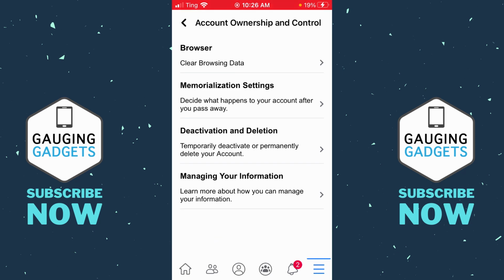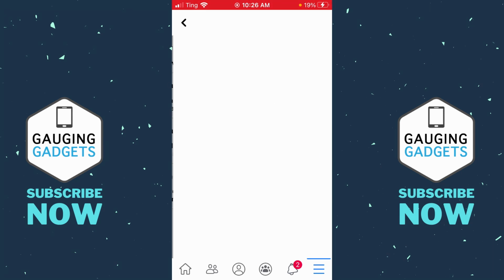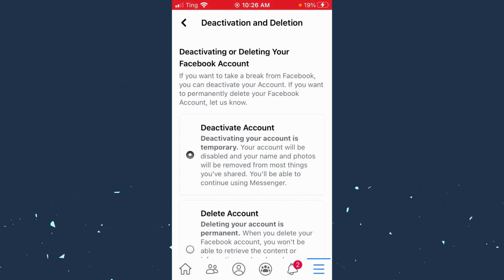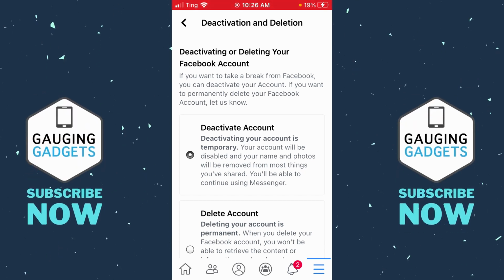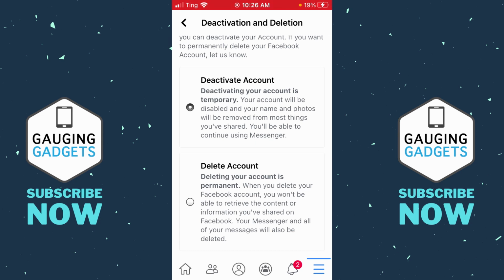How to Delete Facebook Account - 2021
How to Delete Facebook Account? In this tutorial, I show you how to permanently deleted your Facebook account. This means your Facebook account, pictures, post, and all data will be permanently deleted.

Follow the steps below to permanently delete your Facebook account:
1. Open the Facebook app on your iPhone or Android phone.
2. In the app open the Facebook menu by select the 3 horizontal lines in the bottom right of the app.
3. Once in the menu, scroll down and select Settings & Privacy.
4. Select Settings.
5. In the Facebook Settings, scroll down and select Account Ownership and Control under Your Facebook Information.
6. Select Deactivation and Deletion.
7. Select the Delete account option and then scroll down and select Continue to Account Deletion.
8. You will now have the option to delete select post on Facebook or Download all of your Facebook data. To continue with deleting your account simply select Delete Account.
9. Enter your Facebook password and then select Continue.
10. Finally, confirm that you want to permanently delete your Facebook account.